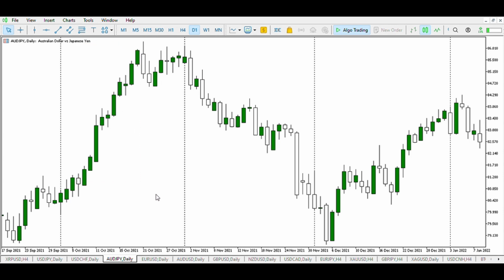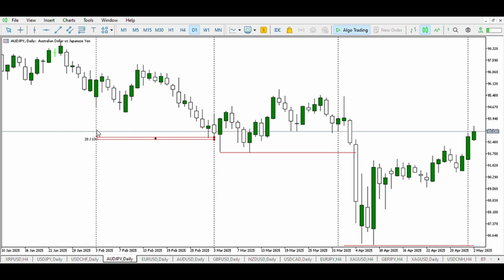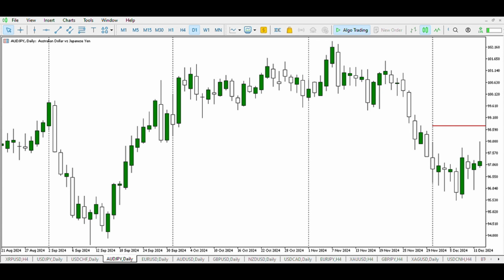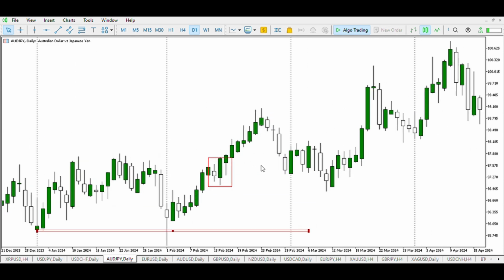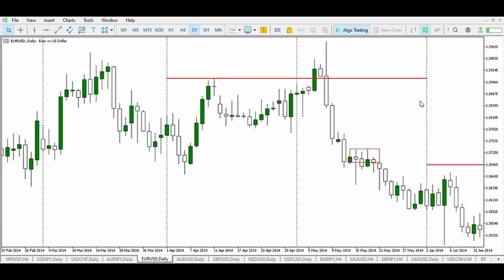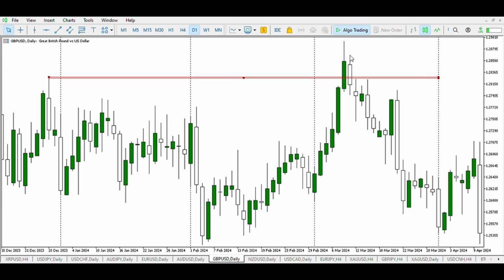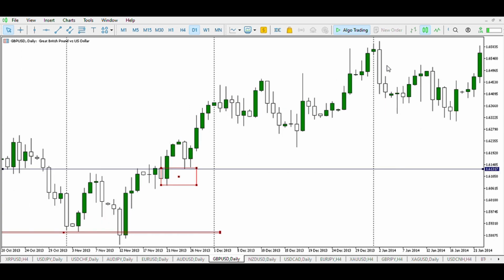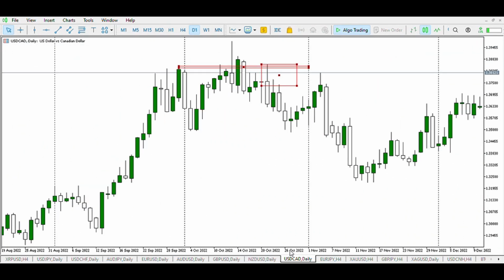100% winning trading strategy, engulfing candlestick pattern, support & resistance for swing trading